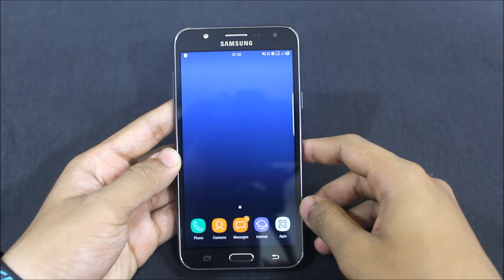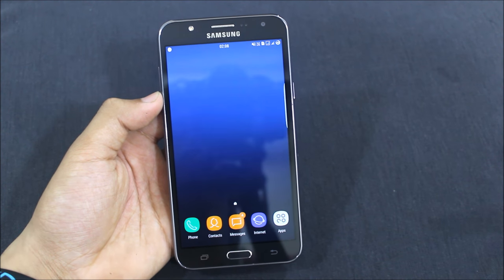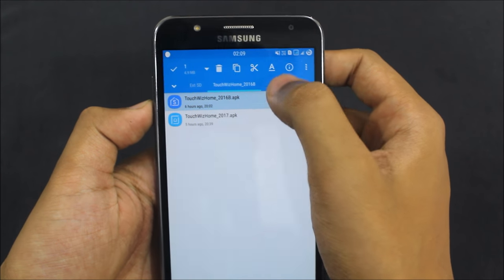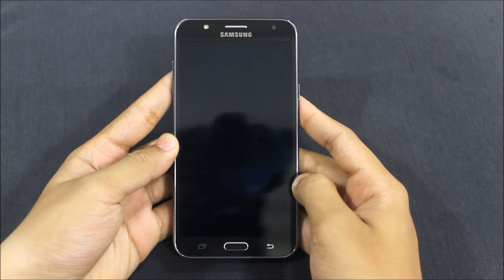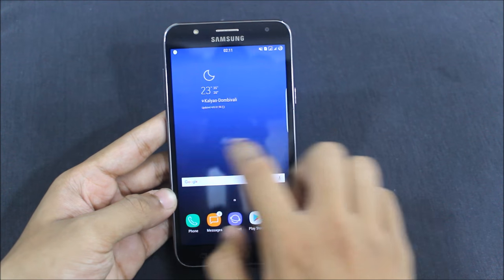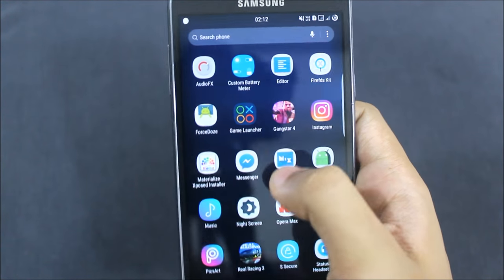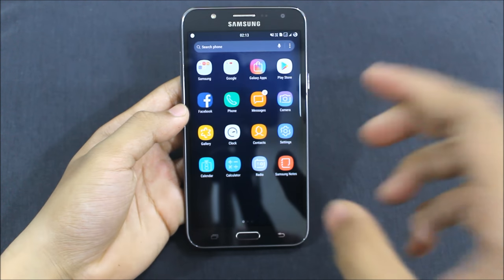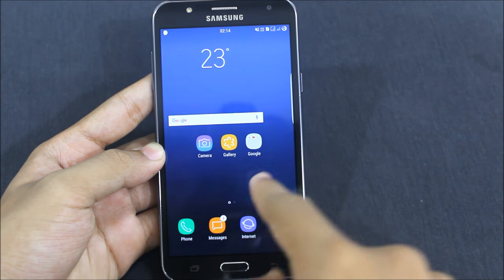Official S8 Launcher For Marshmallow & Nougat - With 'Hide Apps' Feature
In this video, I'll show you how to get the official S8 Launcher with all its new features.

This only supports rooted devices with Touchwiz Marshmallow & Nougat devices.

Note - Before doing this process, please remove all existing widgets from the home screen. Then, only it will work. Thanks to Adem strix for correcting the mistake. :)

Features -
App Grid
Drawer Grid
Hide Apps
Seperate  Home Button
All Apps on One Screen
Screen Grid
3D Menu on Home Screen & Drawer Both
Original S8 Launcher
App Organizer